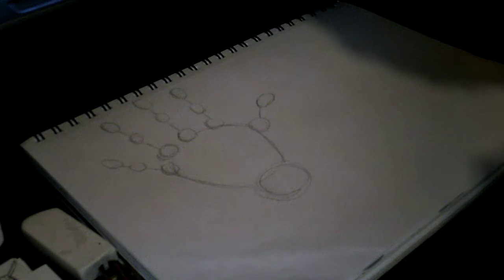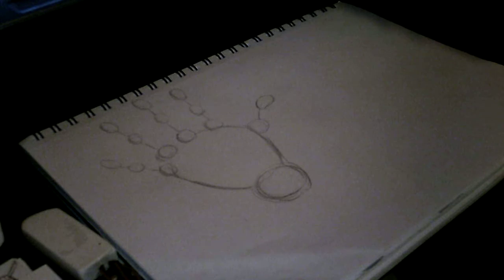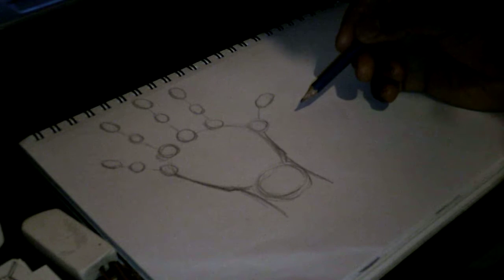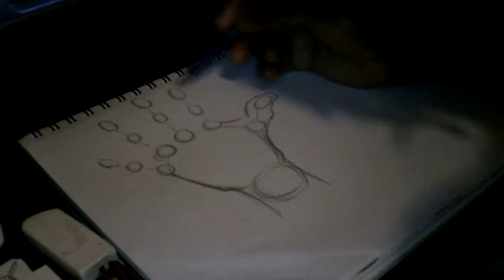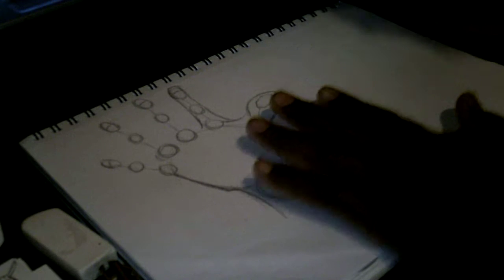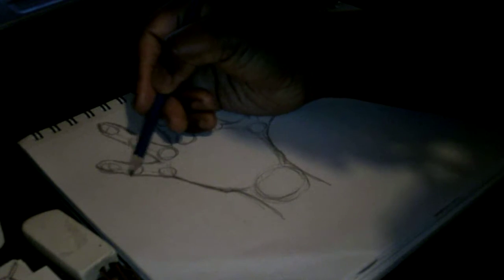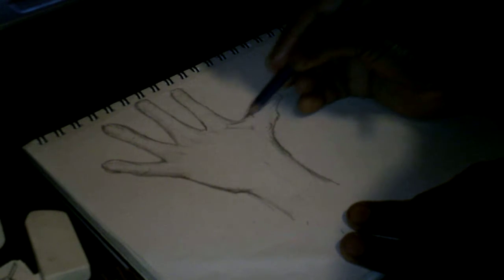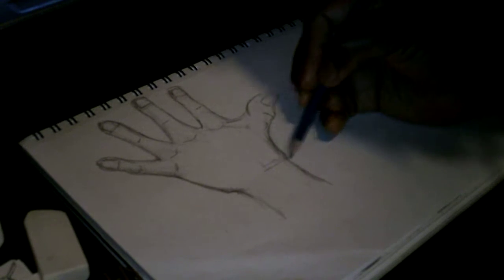Drawing 101 Hand Anatomy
In this video, we are learning to draw the hand of the human body.  Hands are very unique in functions to create and also to perform many other things.  They are considered the most difficult to master amongst many artists, but it is also creative part to learn.